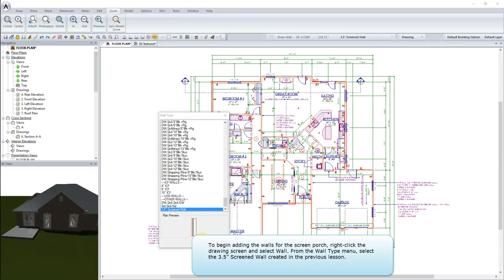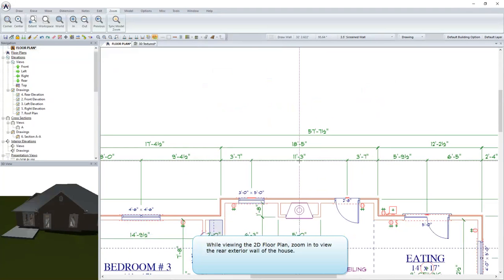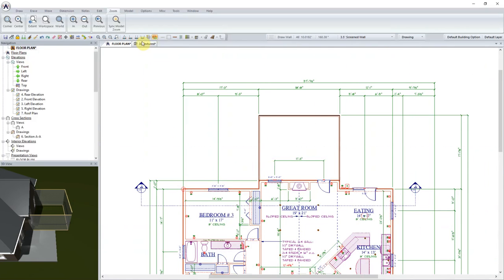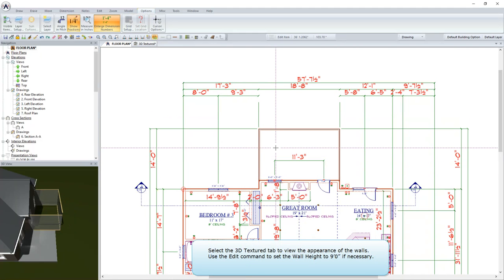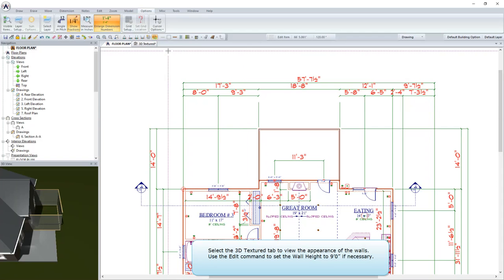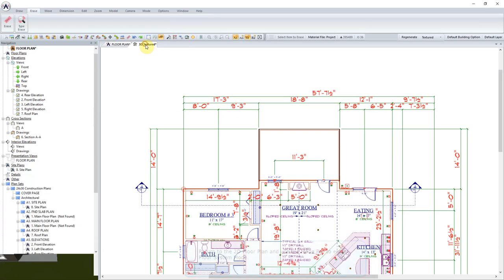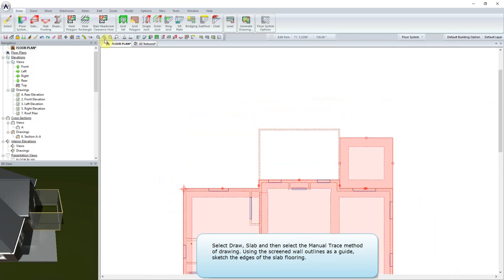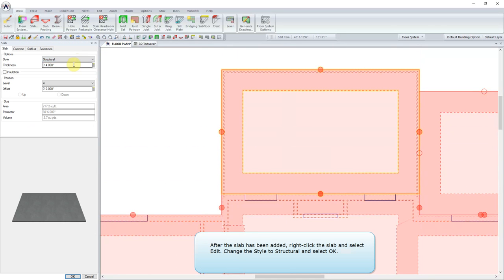Sketching the Screen Porch Layout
Sample video from the SoftPlan remodel - Screen Porch how-to guide series. If you are a SoftPlan remodel user, the Screen Porch tutorials are now available from the Start screen of your program.